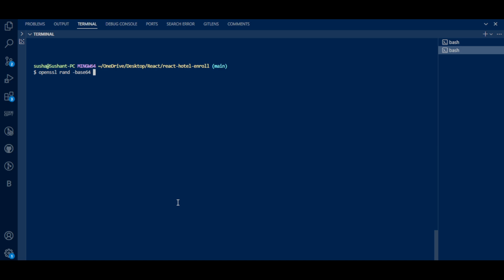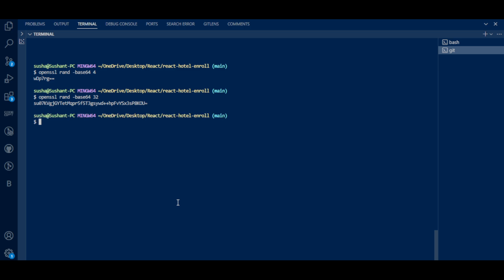Generating Random Keys/Passwords in Command Terminal (No Libraries/Packages)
Welcome to my tutorial on generating random keys and passwords directly from the command terminal without relying on any external libraries or packages. In this video, I'll explore two simple yet powerful commands. By leveraging OpenSSL, we can quickly generate cryptographically secure random strings of the desired length. Whether you're securing your systems or generating unique passwords, mastering these commands will enhance your command-line proficiency. Follow along step-by-step as I demonstrate the usage and potential applications of these commands.